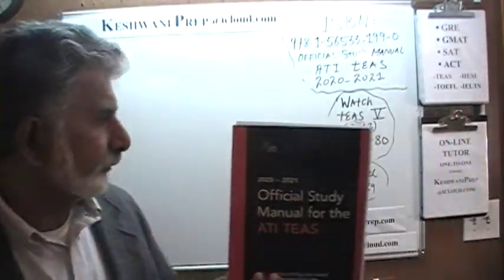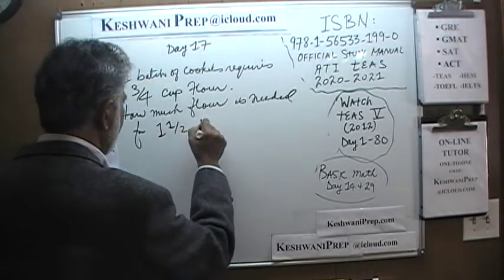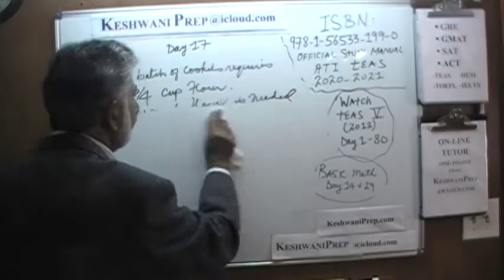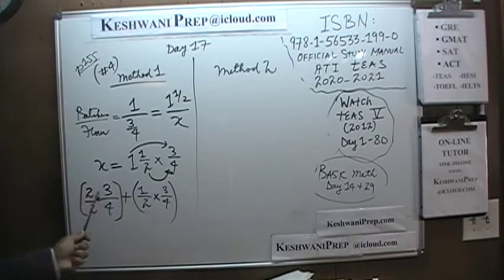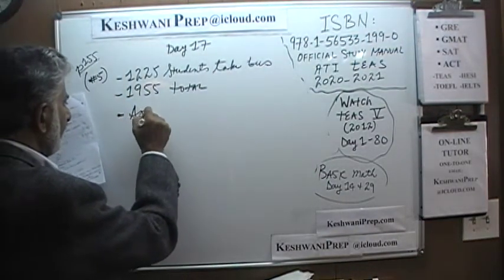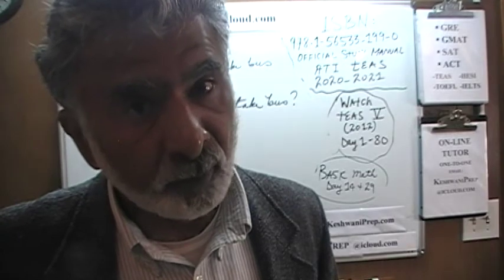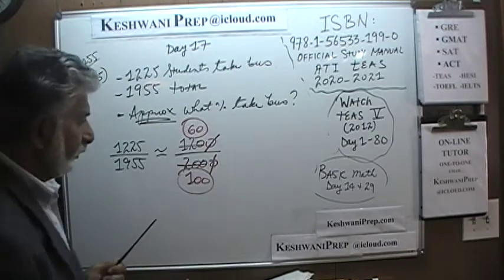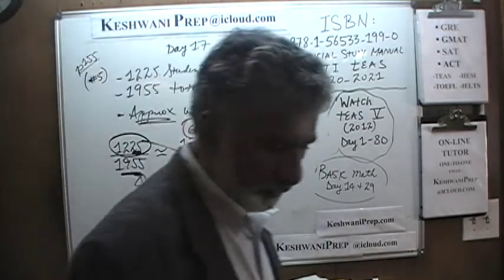TEAS 2021 p155 Day 17 Official Study Manual Online Math Prep Tutor HESI, GRE, GMAT, SAT ACT Keshwani